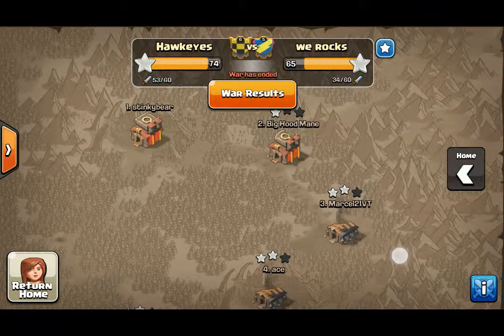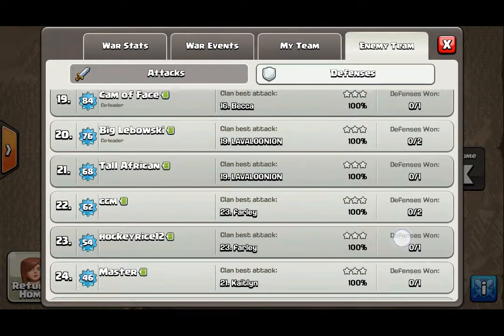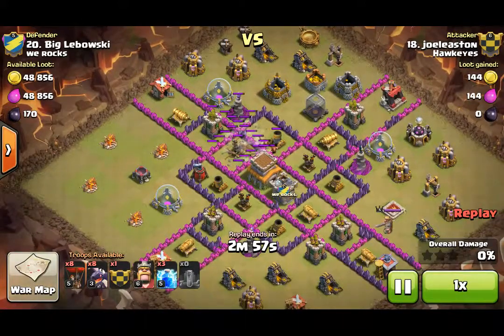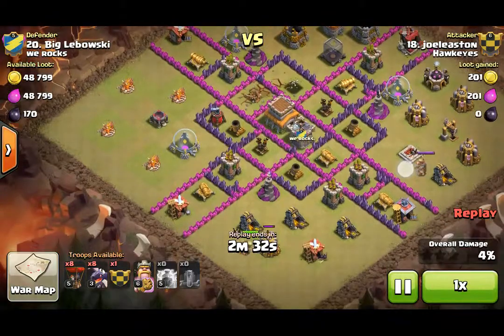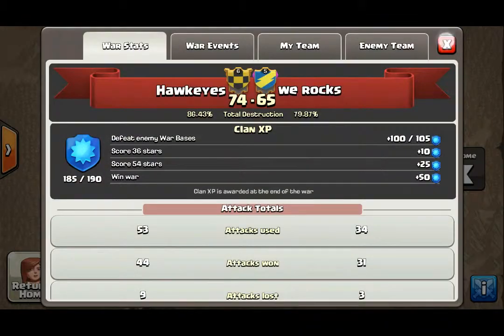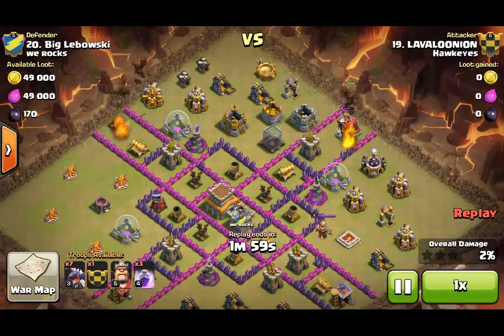Clash of Clans Clean up Attacks | Episode #3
In this video I will be showing a failed 3 star attack using Dragloon at TH8 and then a successful 3 star attack against the same base.

During the video I will discuss possible mistakes made and how I would have done it differently, along with how I attacked the base to get the 3 stars.